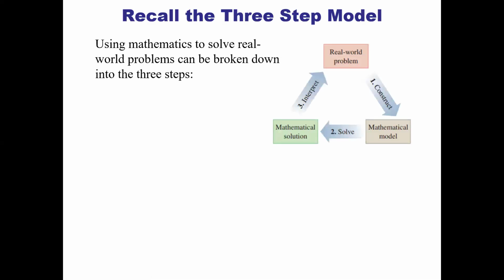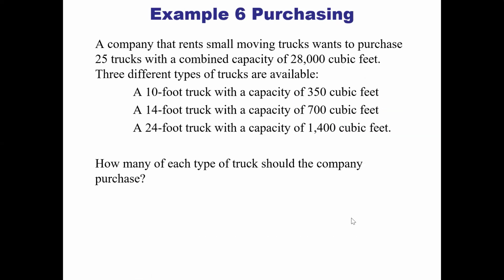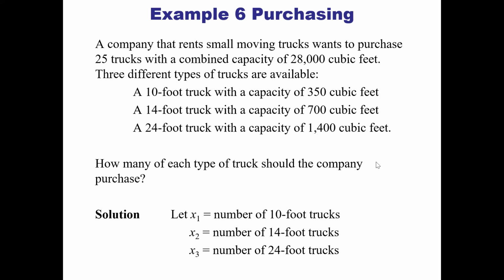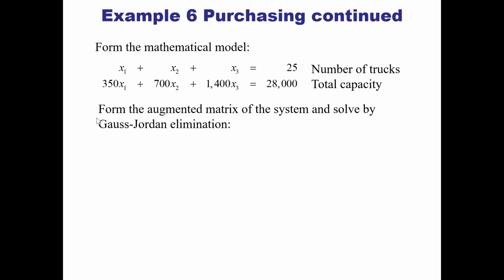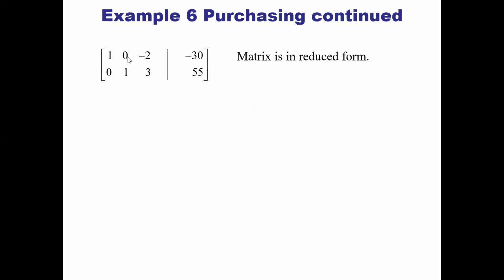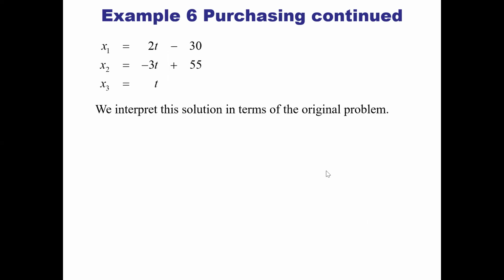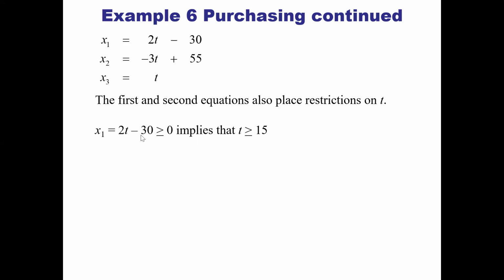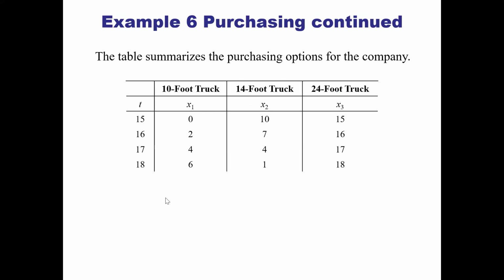Section 4.3 Pt VI